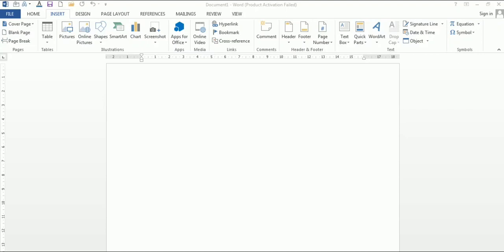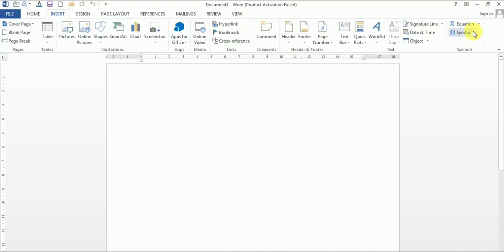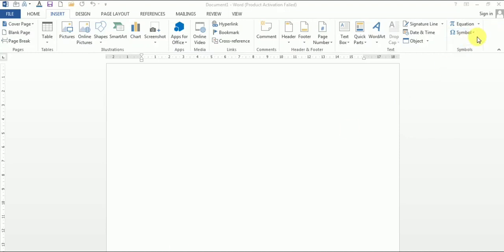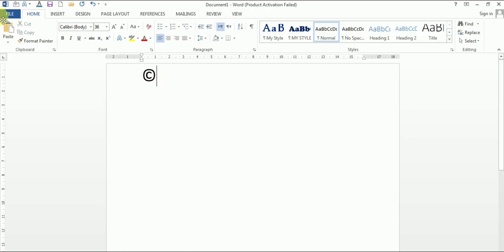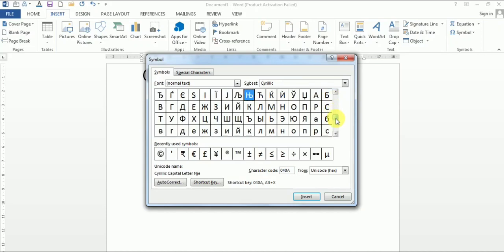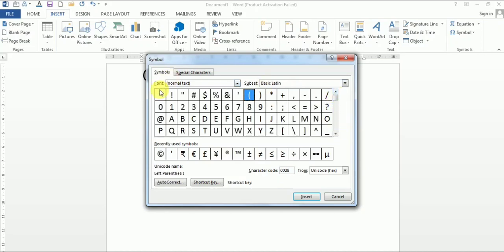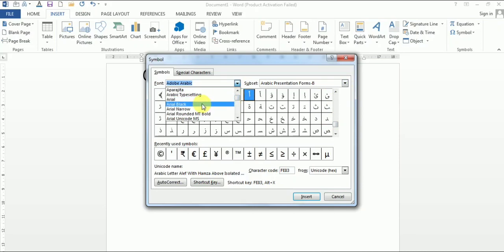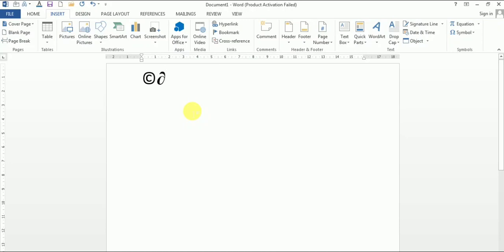Grade 5 Computer Dated 16 11 2020